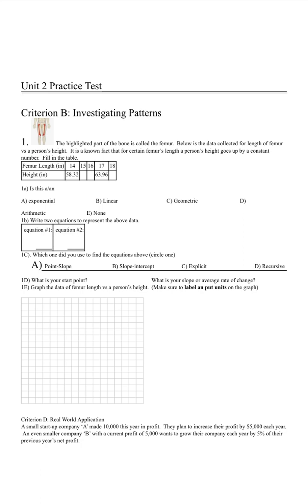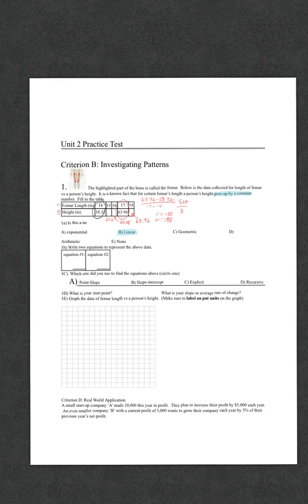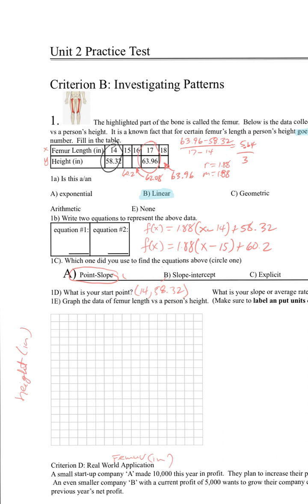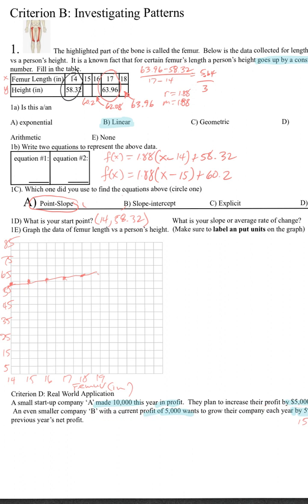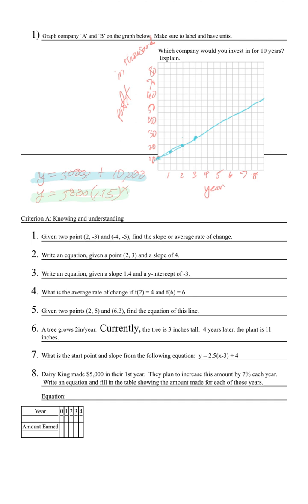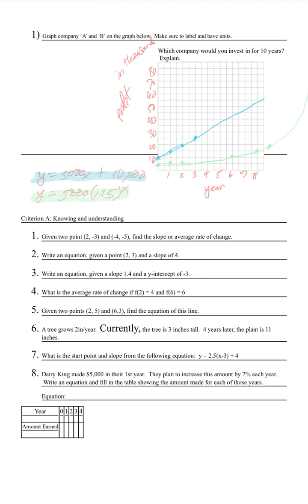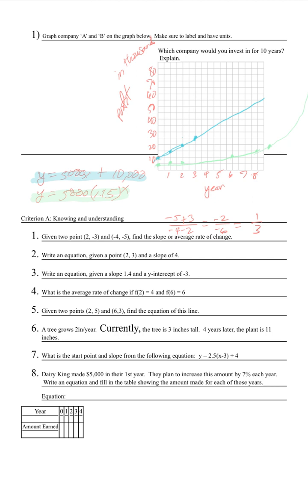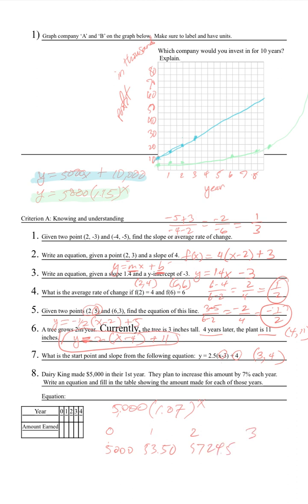Black Chalkboard 4